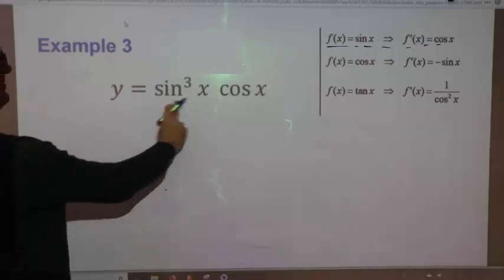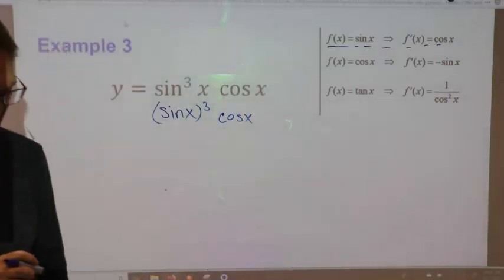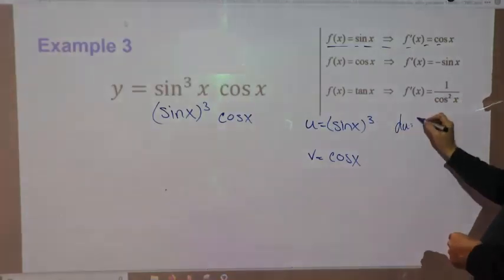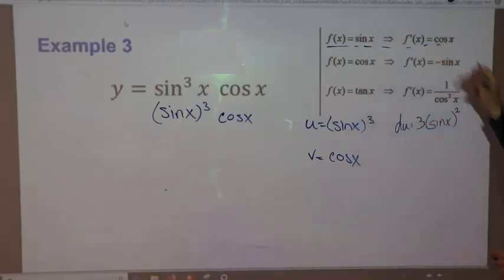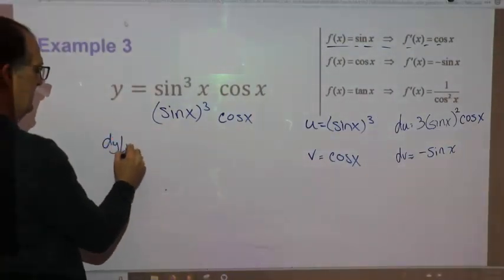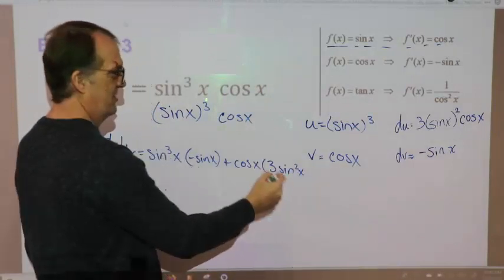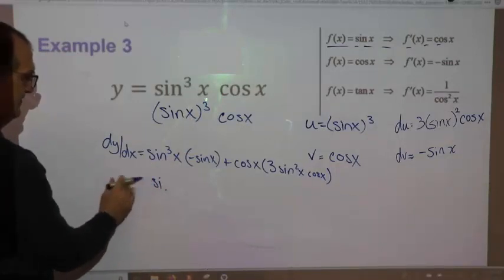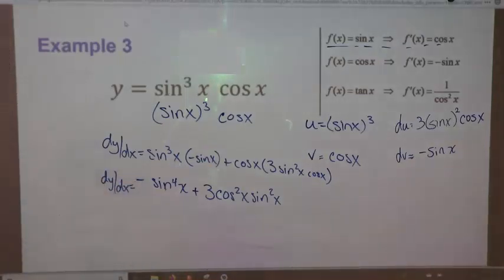Trig derivatives 3 [with product rule]